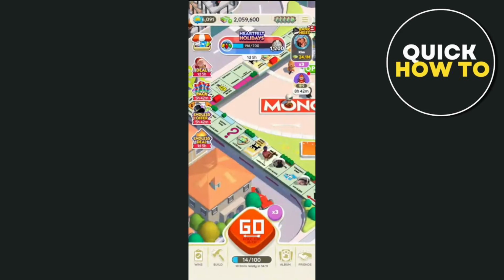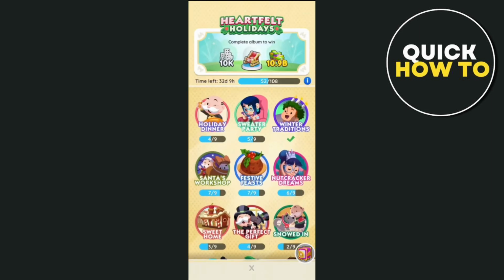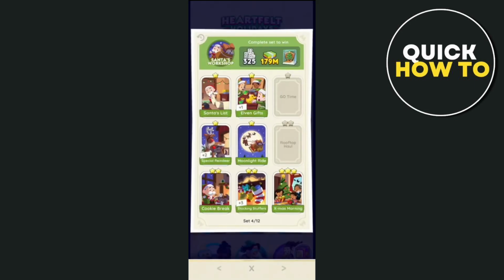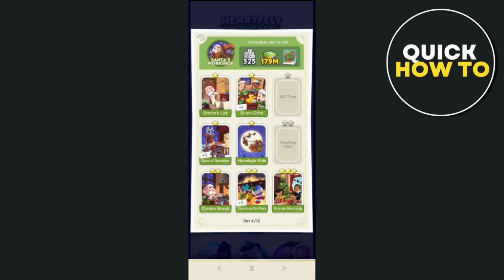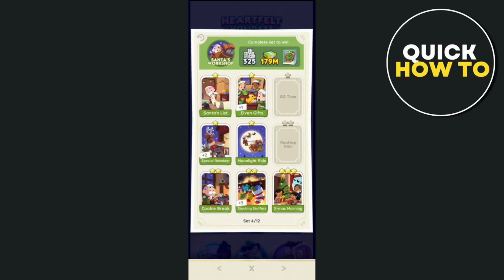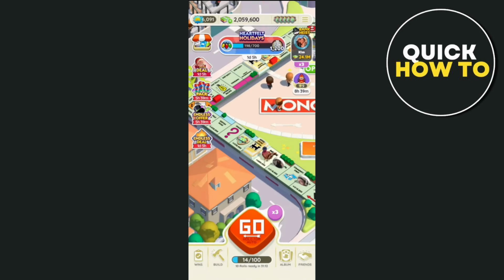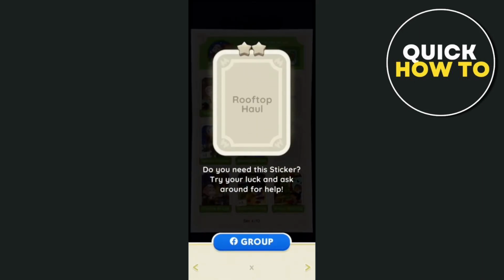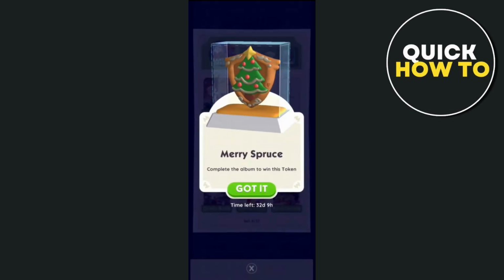How to Get the Merry Spruce Christmas Tree Shield in Monopoly GO (Step-by-Step Guide)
Learn How to Get the Merry Spruce Christmas Tree Shield in Monopoly GO  (Step by Step Guide)